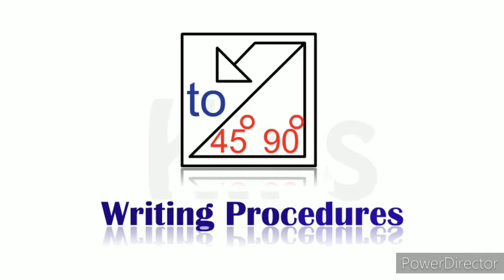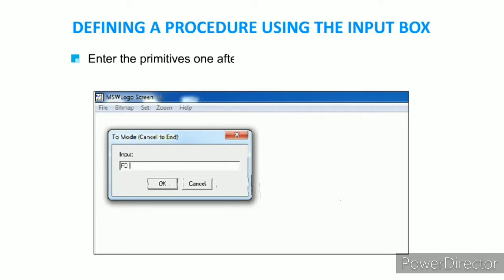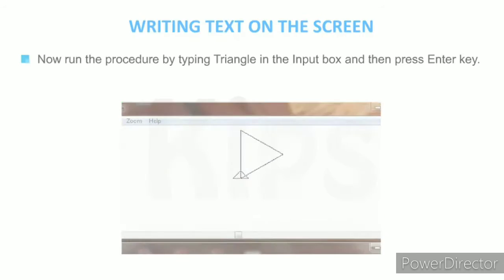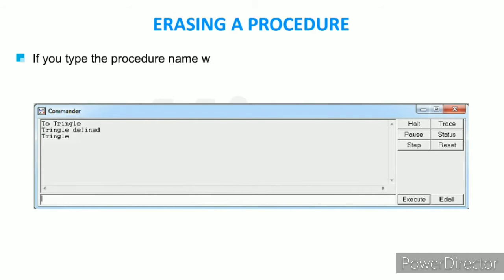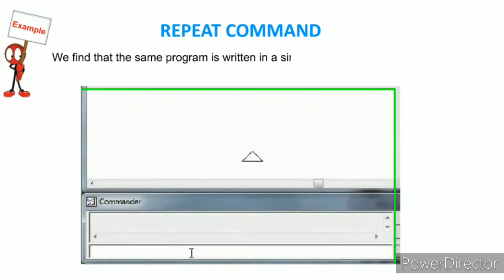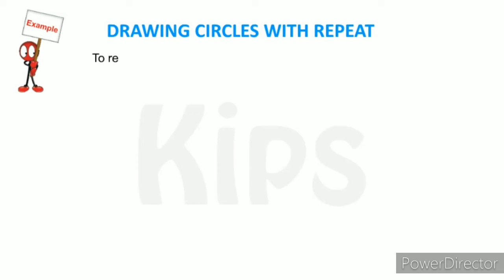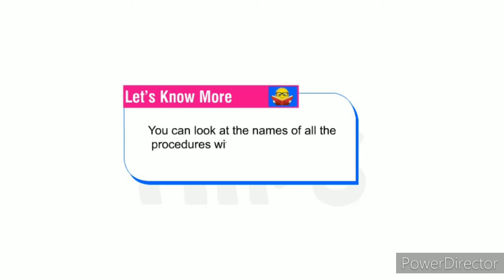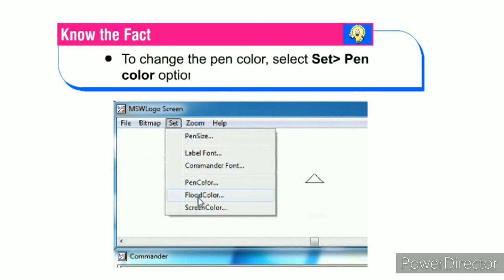Chapter-7 Writing Procedures